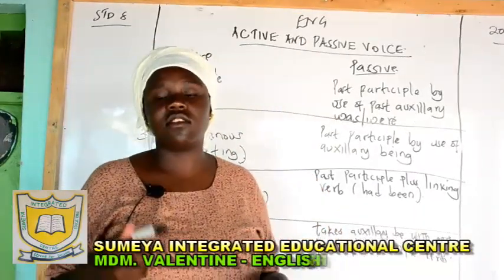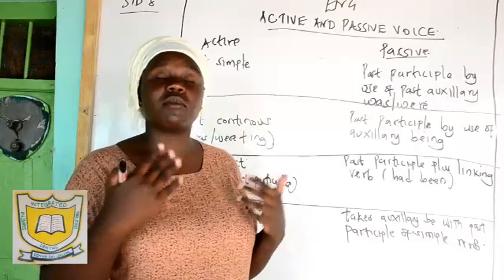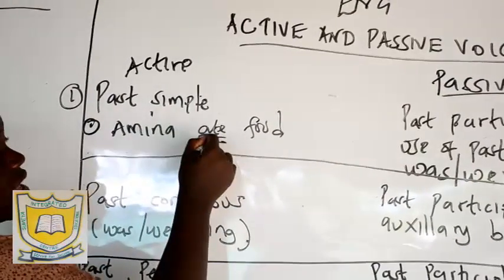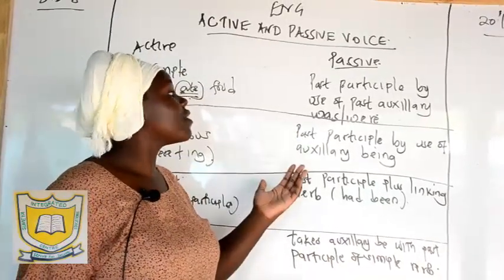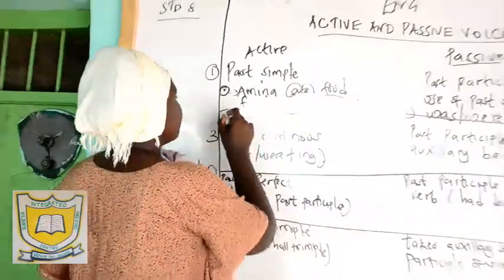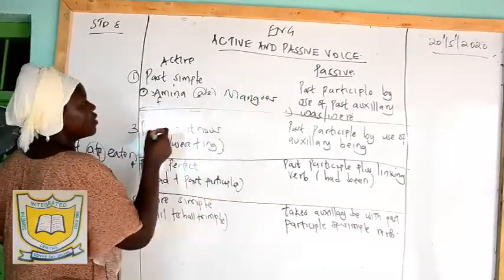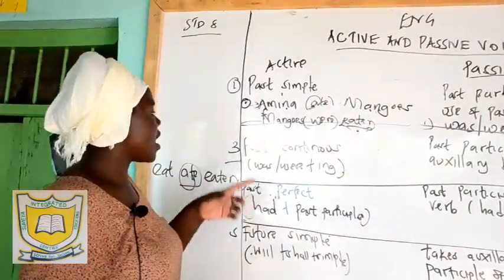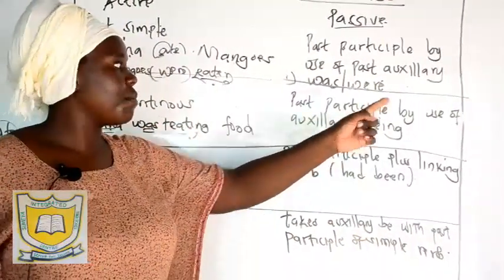S I E C ENGLISH LESSON 14